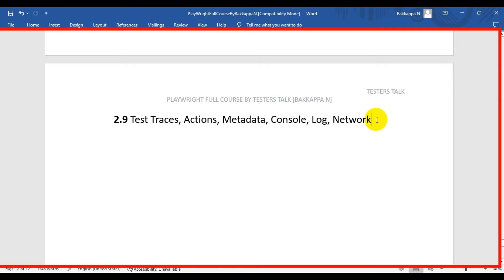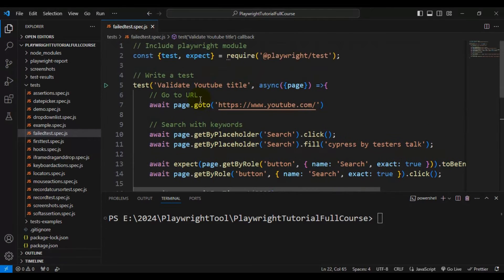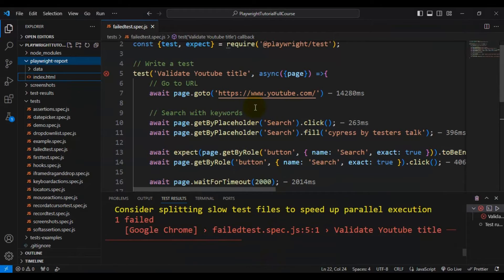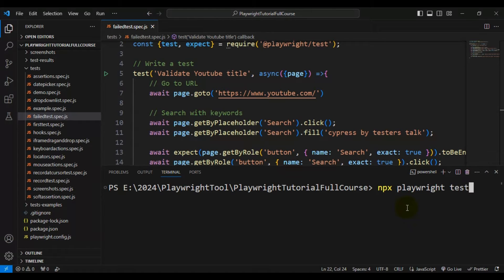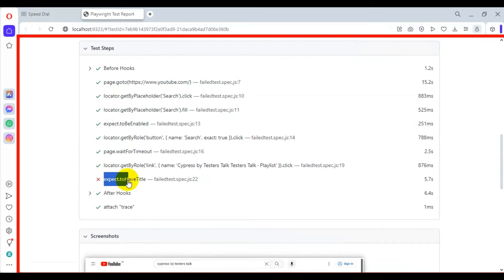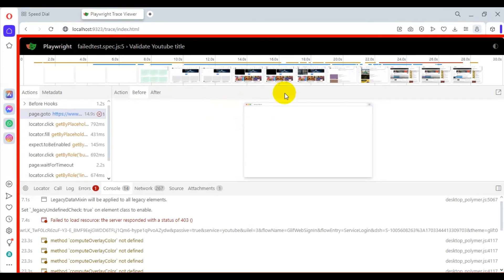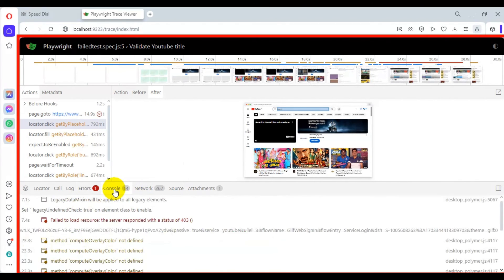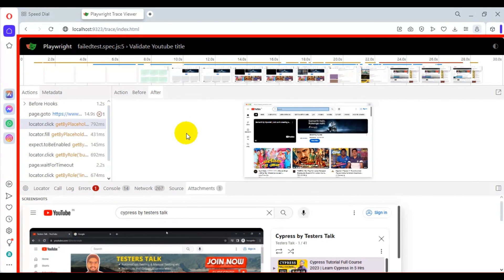Playwright #35 Trace Viewer | Logs Console Network Source Errors & Attachments